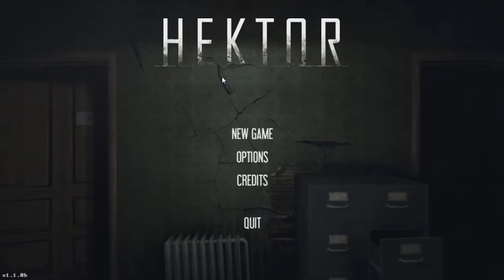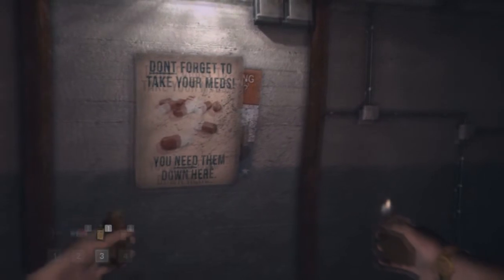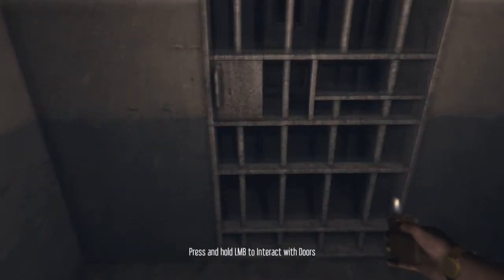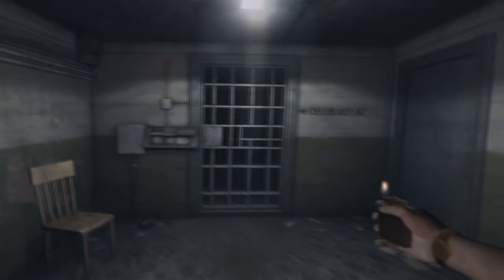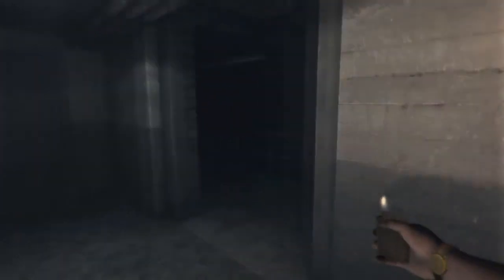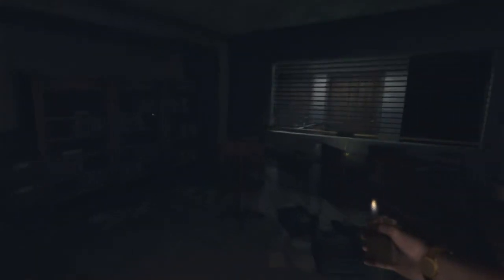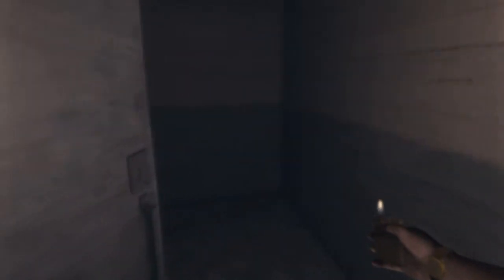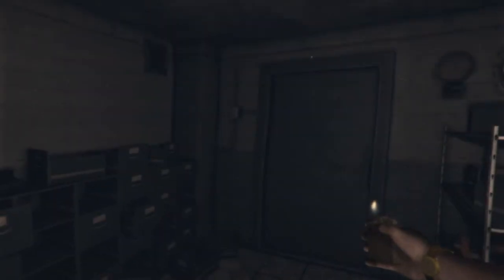STOP THE WATER, START THE FIRE!!! | Hektor Part 1 HD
Hey what is going on guys for all of you that don't know my name is TDCROX 5, And if you do know me than you are one special booger ;) Anyway now that we are done with that nonsense welcome to a new horror game Hektor Hektor is a first-person, psychological horror game where nothing ever stays the same for long. Explore a world that literally moves with your every twist and turn, as corridors shift and change before your eyes. Uncover cryptic clues to help you find your way and elude the horrors that only madness can conjure. You were a subject at HEKTOR, a now defunct, covert research facility buried deep beneath northern Greenland. Forgotten in its dark corridors with only a lighter and flashlight to guide your way, you must overcome a psychosis brought on by years of torture and confinement to escape.
- Written by Rubycone Games. So yea now that you have some background of this game it is actually really scary and cool!, and on that note I would like to thank you all very much for watching and I will see you in the next one.

IF YOU LIKE THIS VIDEO PLEASE LIKE COMMENT AND SUBSCRIBE IT DOES HELP A LOT AND I WOULD MEAN THE WORLD TO ME IF YOU GUYS LIKE MY CHANNEL THANKS FOR ALL OF THE SUPPORT SO FAR!!